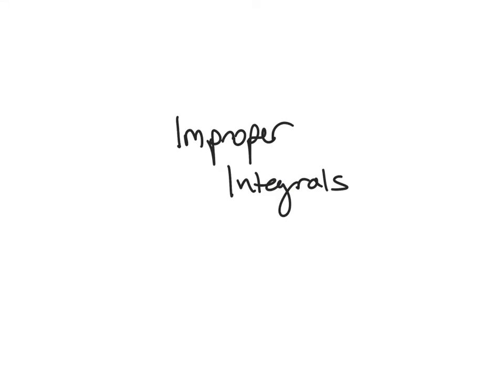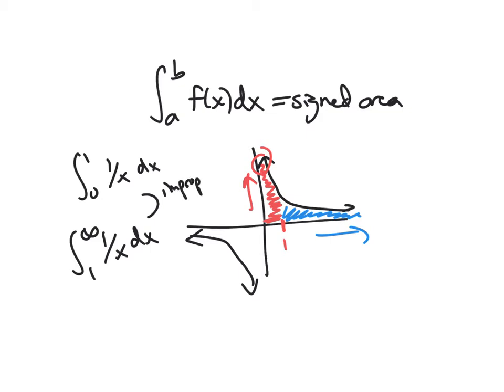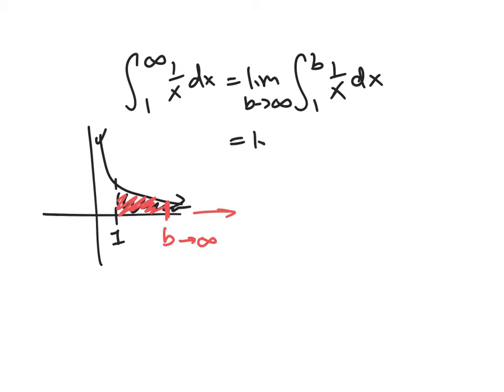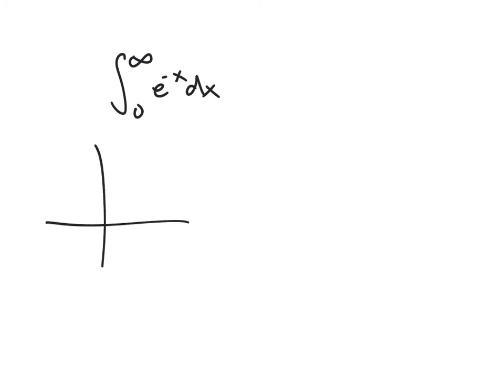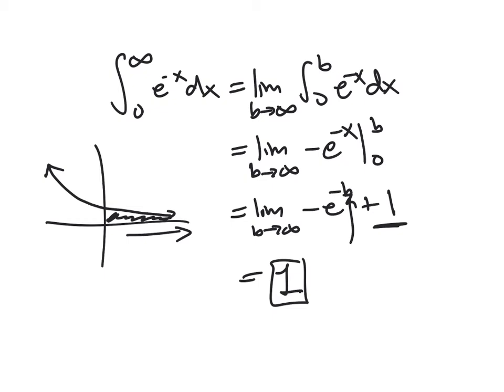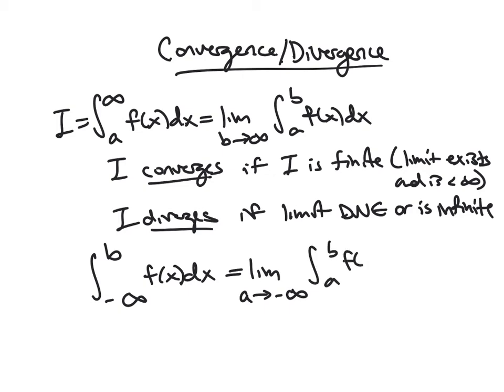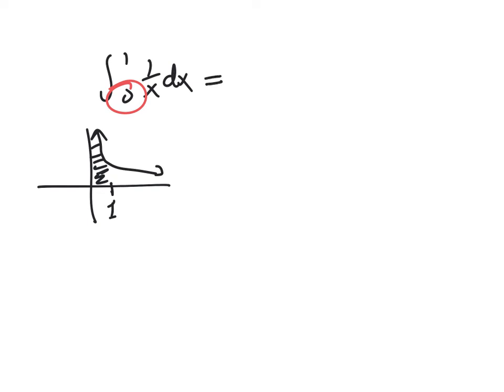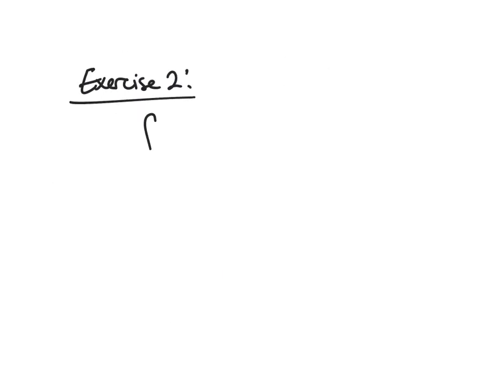Improper Integrals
In this video, we introduce the notion of improper integrals and what it means for them to converge or diverge. We look at examples of cases where we integrate over an infinite region and when the range of our function is infinite.